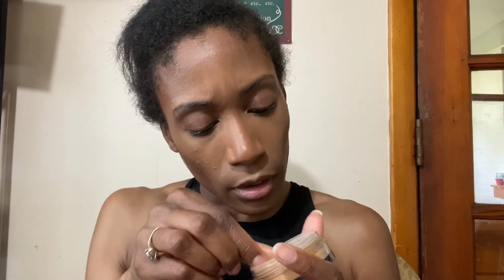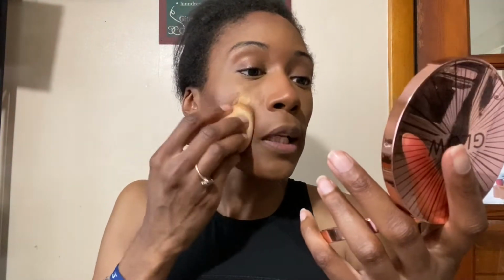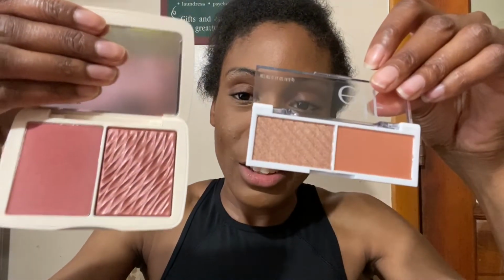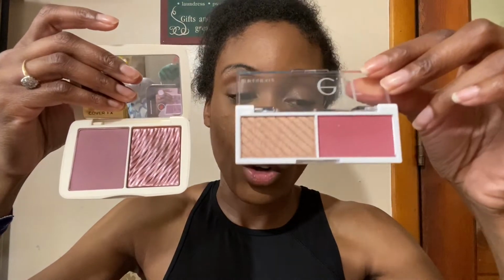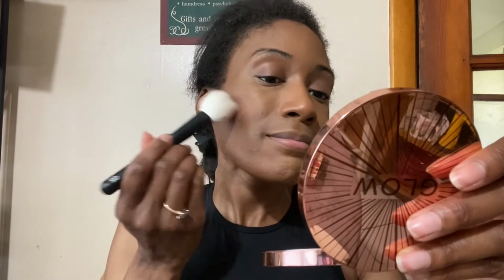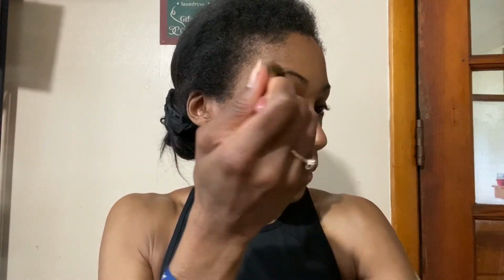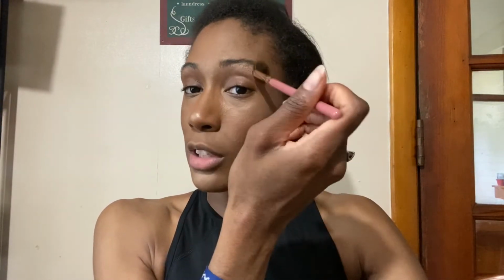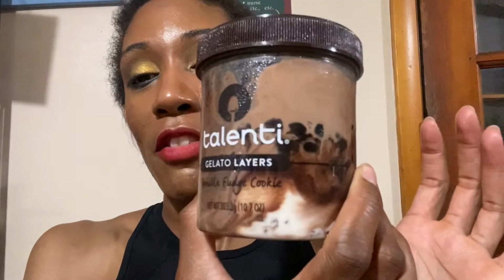New Elf Bite Size Face Duos & Stay All Night Setting Mist First Impression & Wear Test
Hello men, women, children and babies! Today I will be testing out some new Elf Cosmetics products.I have the Bite Size Face Duos as well as the Stay All Night Setting Mist. So I figure we could try it out today. Remember you all are DIAMONDS!